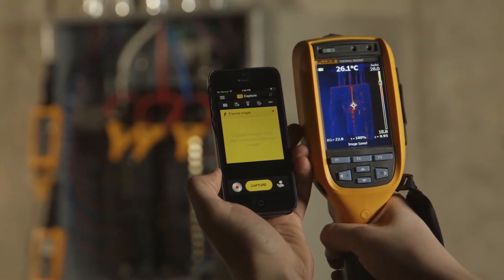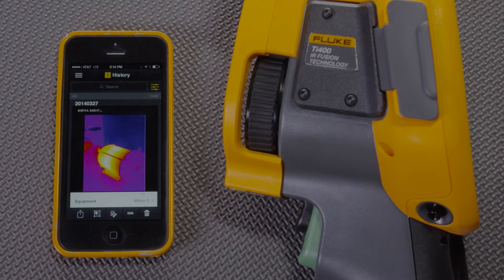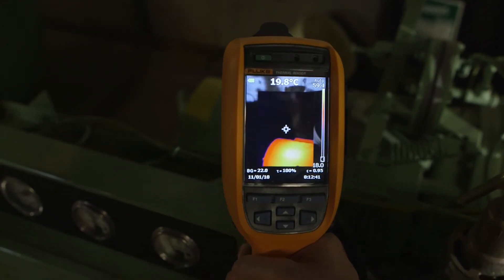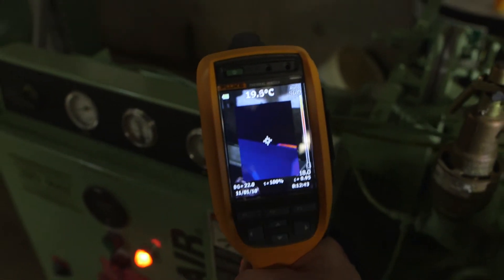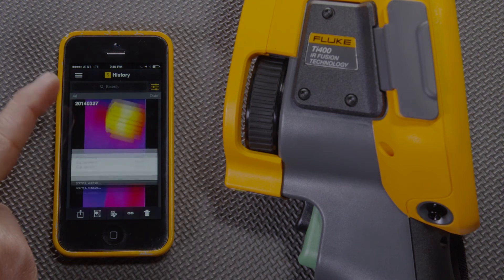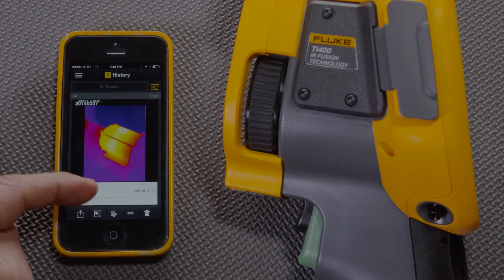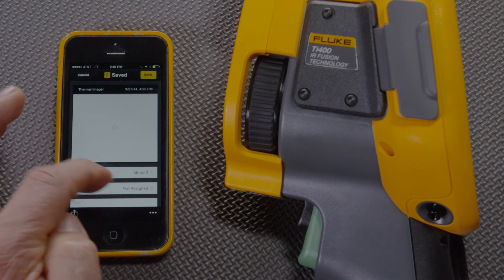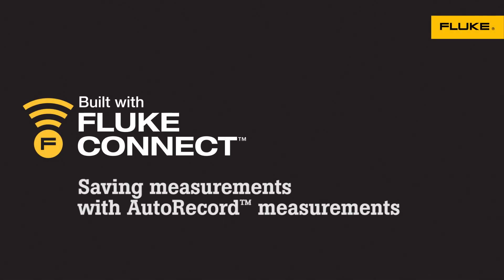Saving measurements with AutoRecord™ measurements using the Fluke Connect™ app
In this video, learn how to save measurements with AutoRecord™ measurements using the Fluke Connect™ app.